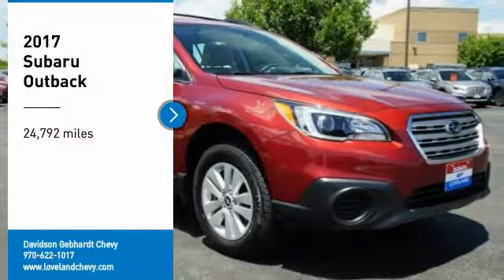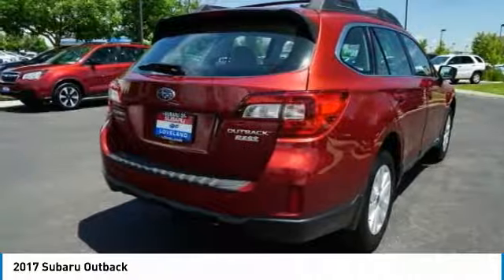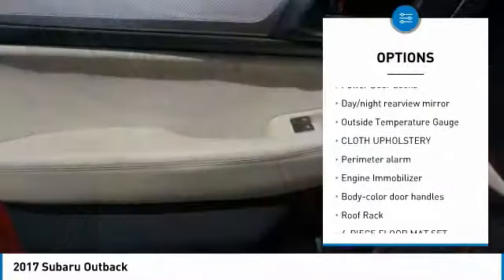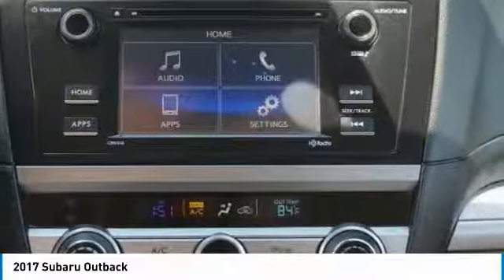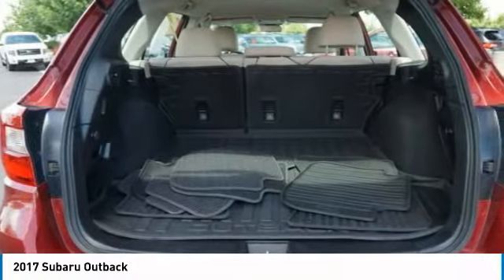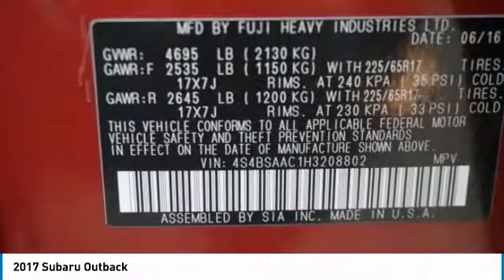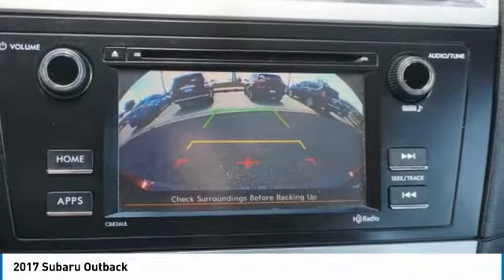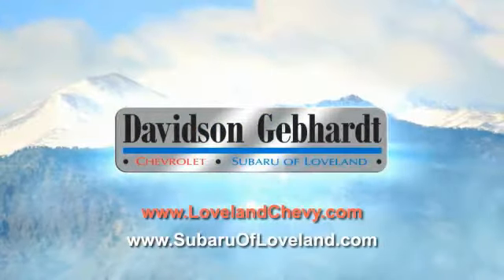2017 Subaru Outback Loveland CO U19838A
You'll love this 2017 Subaru Outback. This is a sport utility you'll want to take home. Call and get in touch with Davidson Gebhardt Chevy directly, and be the first to open the sport utility door today!